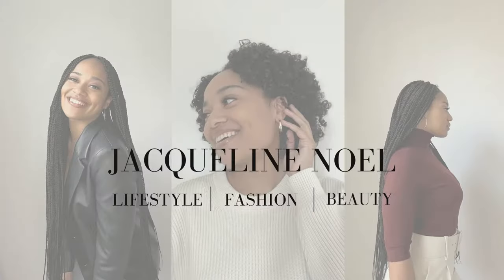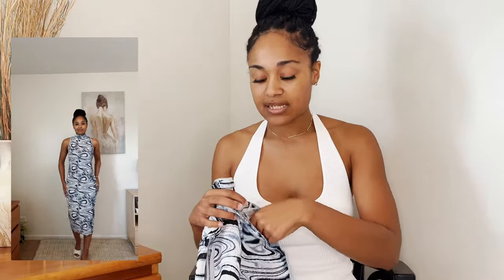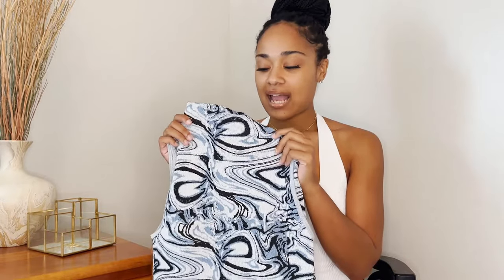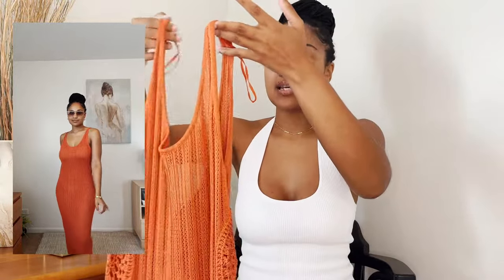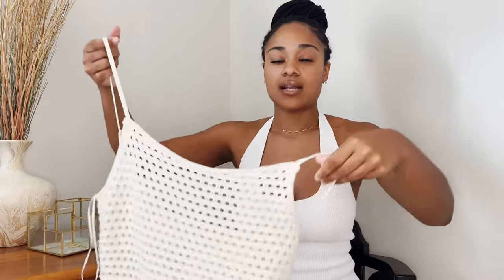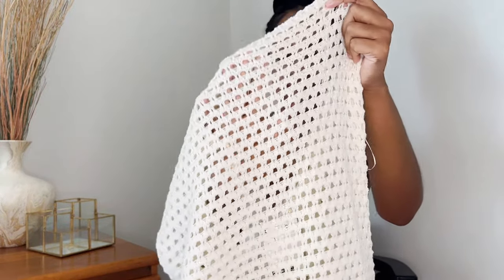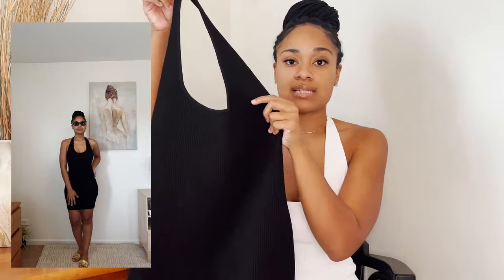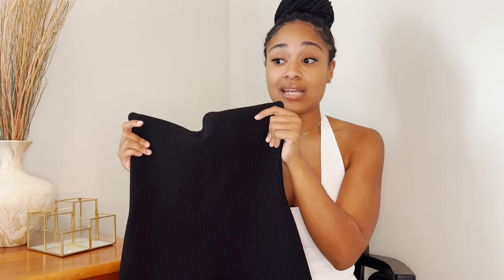STYLING SERIES: FOUR DRESSES YOU NEED FOR SUMMER | JACQUELINE NOEL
In today's video I'll be sharing how I style 4 dresses for different summer occasions. I've linked any styles that are still available below.